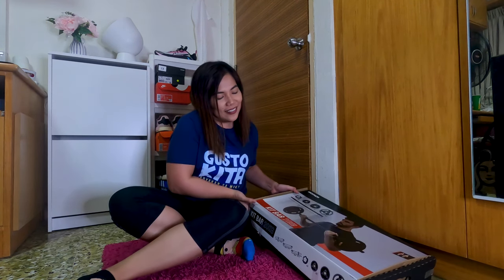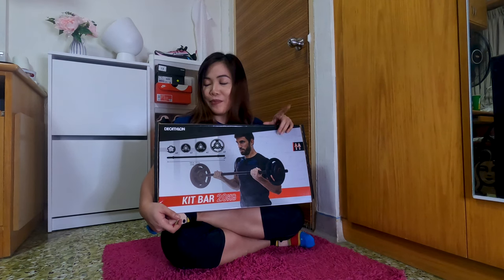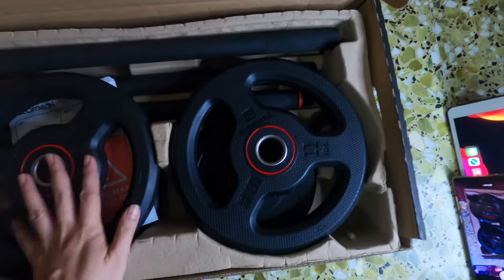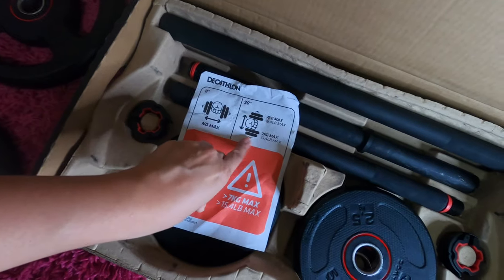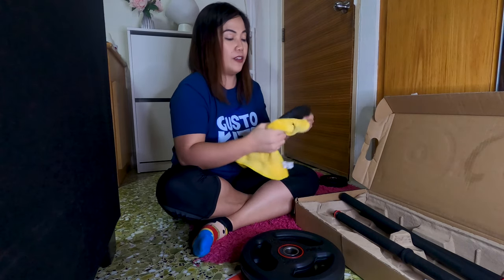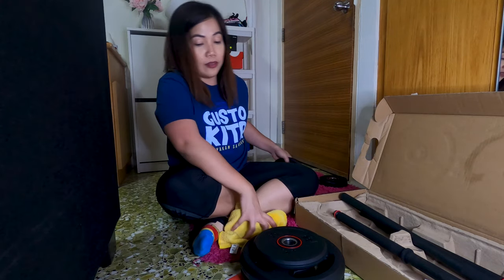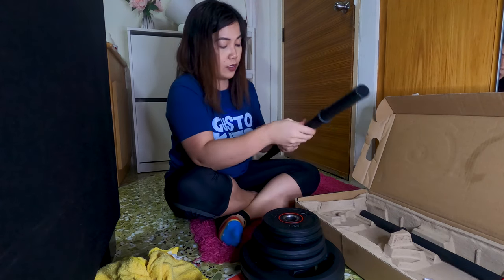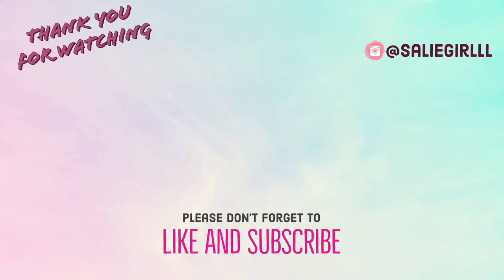Unboxing 20 KG Bar Kit | Home Workout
Hello All from my double Chin!!! Lolll!
I recently bought my favorite gym equipment in Decathlon, and I'm so excited to share my unboxing video.